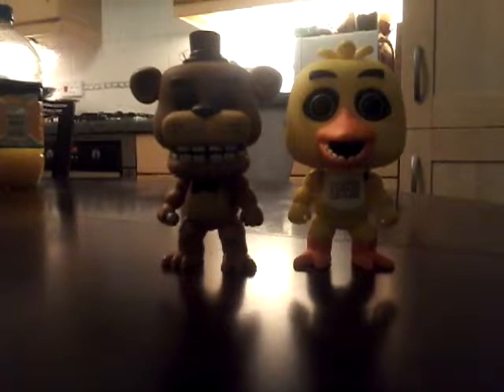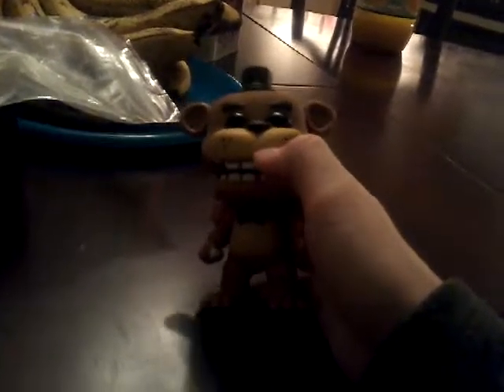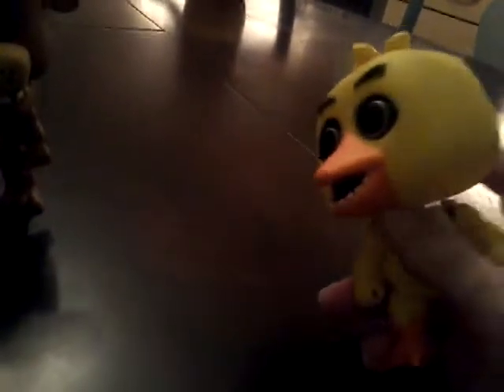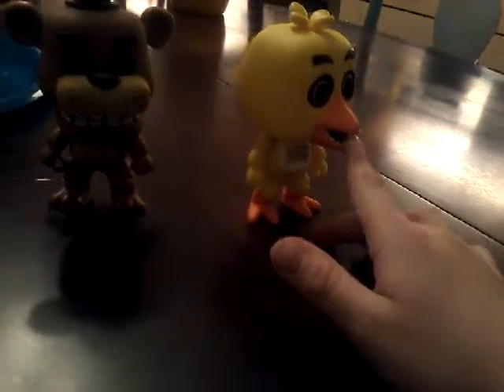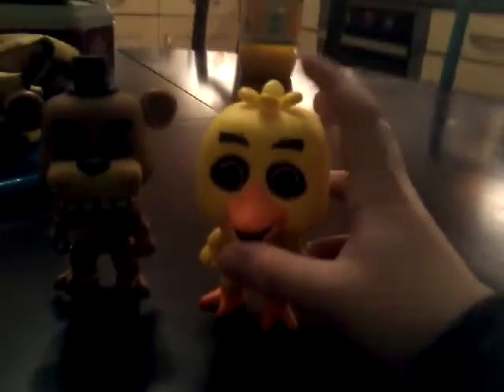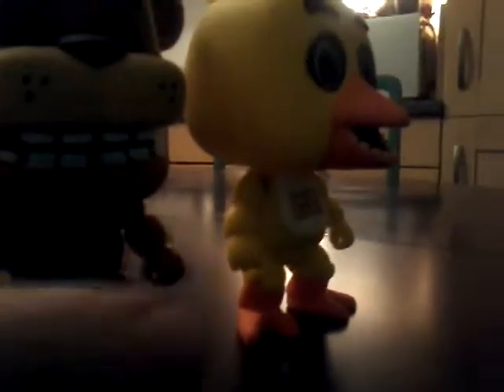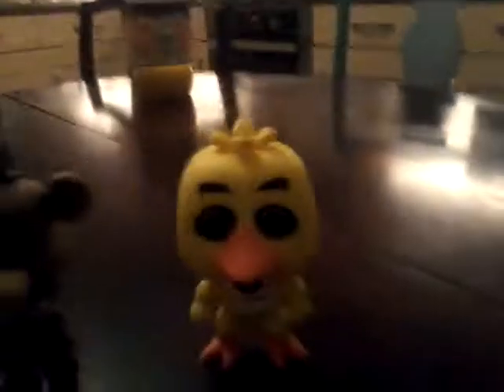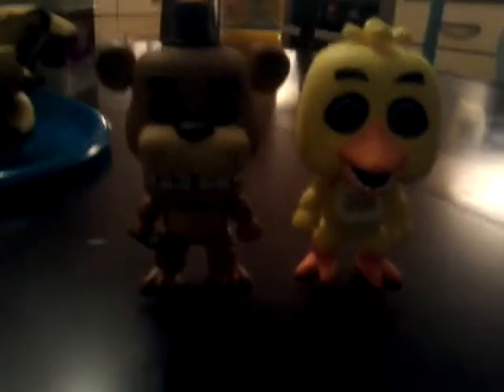Two brand new vinyl figures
This includes freddy the bear and Chica out of five night at Freddy's these are super cool and I recommend buying them   🐶 🐔